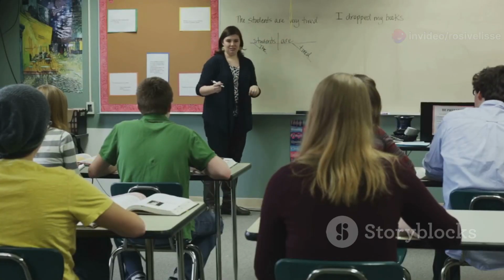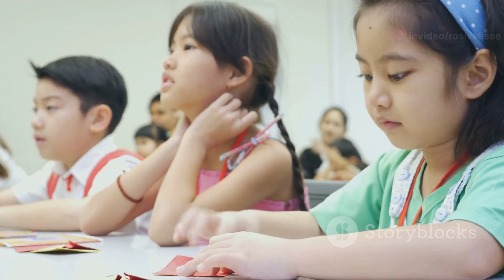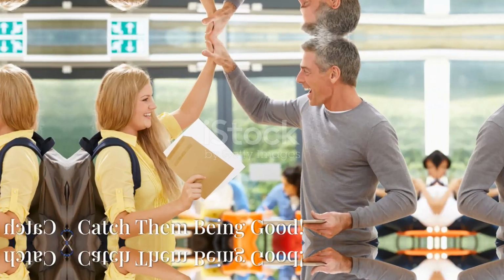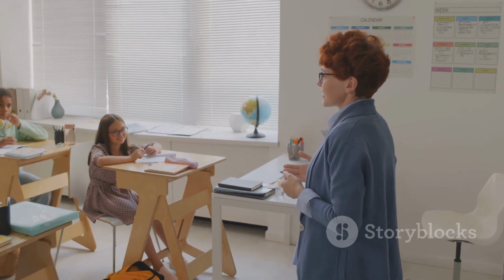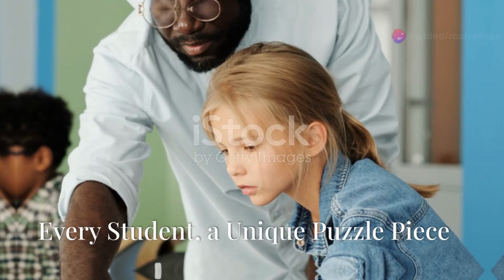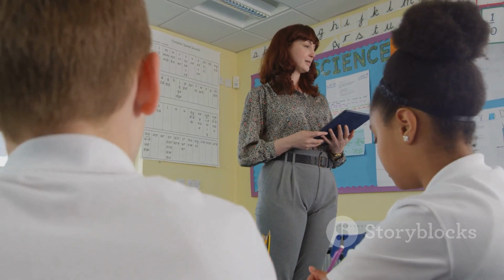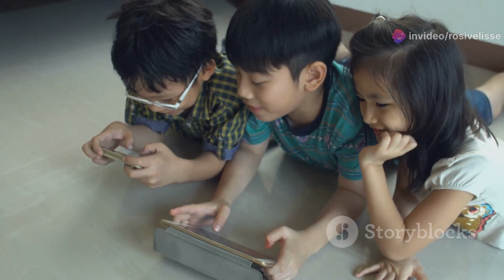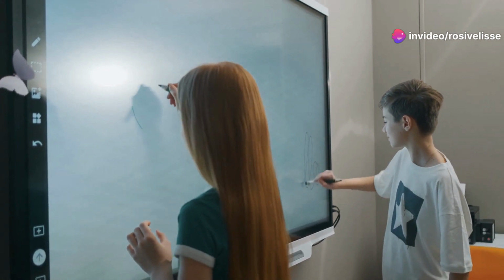Effective Strategies for Teaching Special Education Students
Welcome to EduCast and Tales! In this video, we delve into Effective Strategies for Teaching Special Education Students. Whether you're a seasoned educator or just starting out, these practical tips will help you create a supportive and inclusive classroom environment.

📚 Key Topics Covered:

Visual Aids: Learn how to use charts, picture schedules, and flashcards to enhance comprehension and reduce anxiety.
Positive Reinforcement: Discover the power of praise and rewards to motivate and encourage students.
Individualized Instruction: Find out how to tailor your teaching to meet each student's unique needs.
Incorporating Technology: Explore how apps, tablets, and interactive tools can make learning more engaging and accessible.
Join us as we share insights and techniques that can make a real difference in your teaching practice.